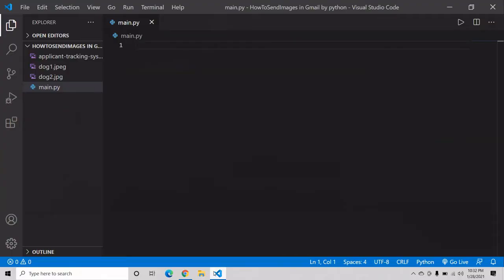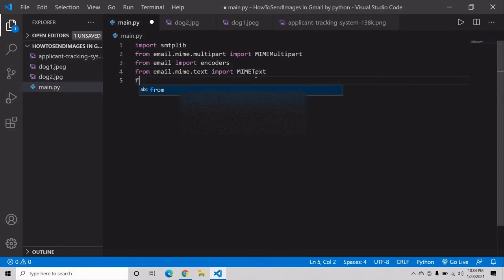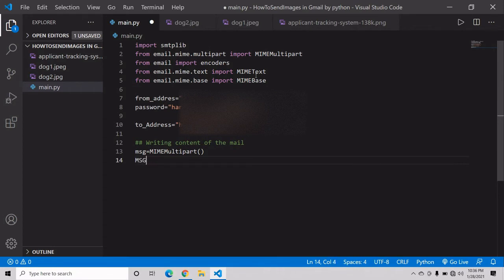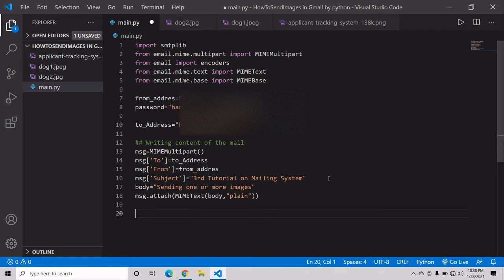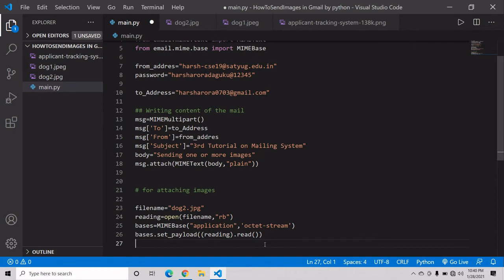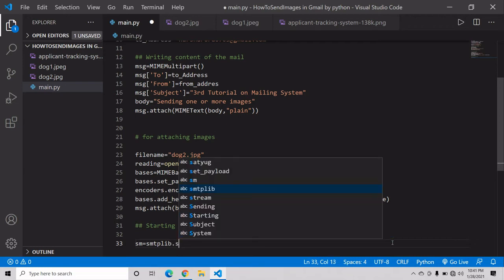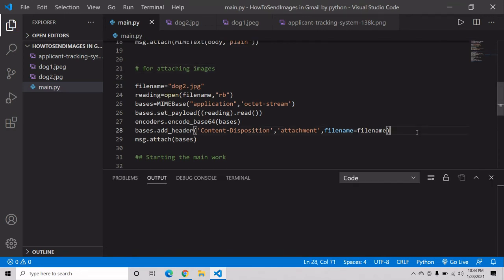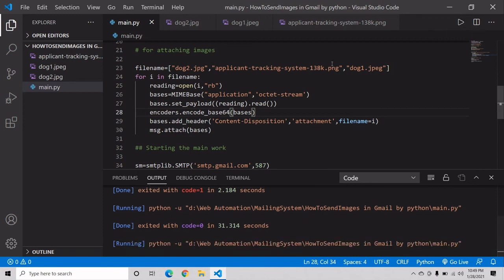Attaching one or more images in Emails With python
In this video explained how we can attach single or multiple images with our main email content like From, To and Subjects

I changed my email and password I used in this video. So please it is a request do not try to get access in that.

I will add more Projects which can help to all in their interviews for their python Round in Interview.